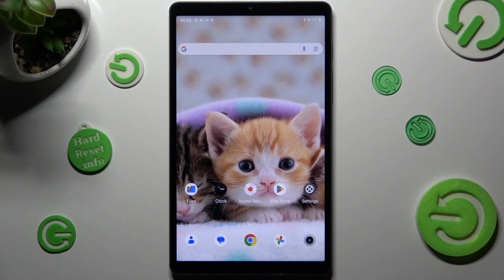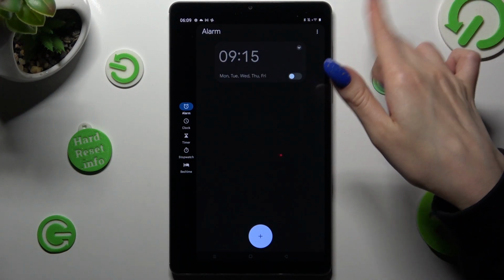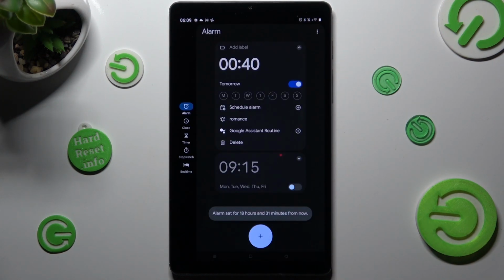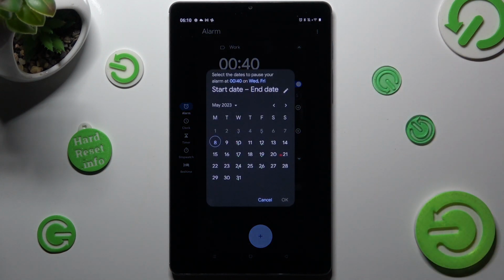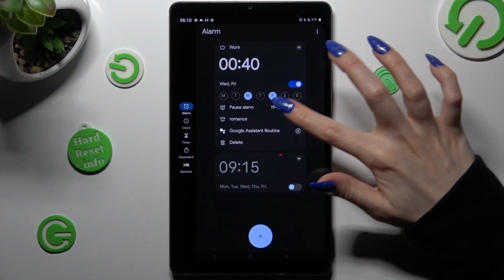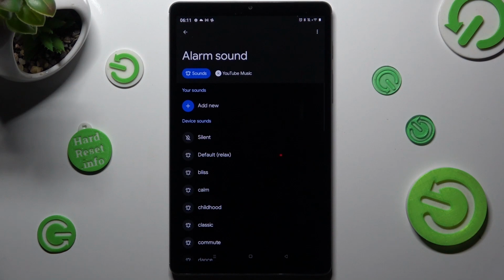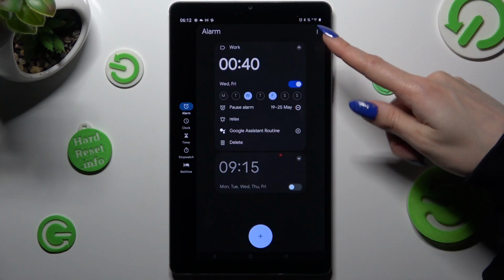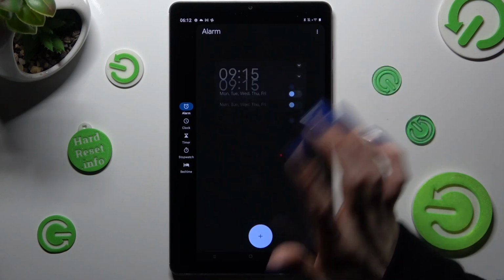How to Set Up Alarm Clock on Realme Pad Mini?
Need help in setting up an alarm clock on your Realme Pad Mini? This tutorial video will walk you through the process step by step. Discover how to set the desired time, choose the alarm tone, and customize other settings to ensure you wake up on time and start your day right. Whether you need a reminder for important tasks or want to establish a regular sleep schedule, this video has got you covered.

How to choose an alarm tone on Realme Pad Mini?
How to customize alarm settings on Realme Pad Mini?
How to turn off an alarm on Realme Pad Mini?